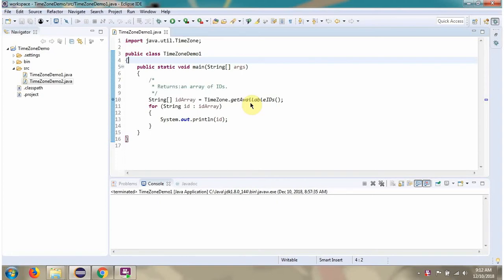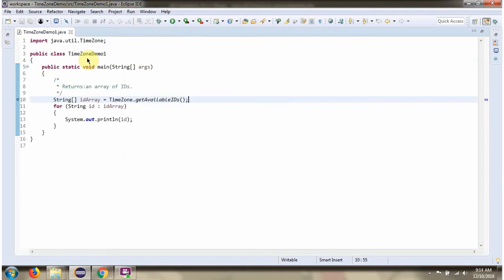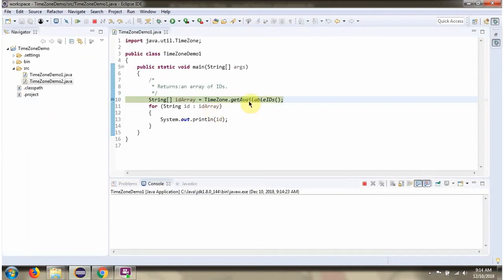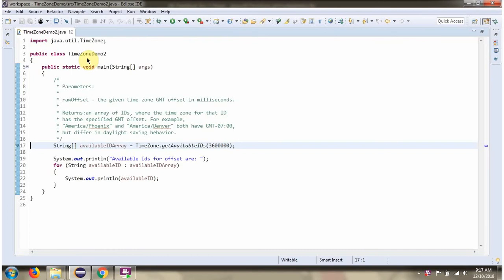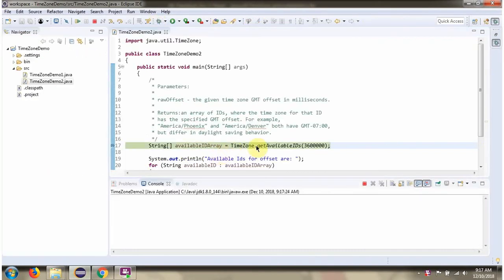How to use getAvailableIDs() and getAvailableIDs(int rawOffset) methods of java.util.TimeZone class?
How to use getAvailableIDs() and getAvailableIDs(int rawOffset) methods of java.util.TimeZone class | Java Date and Time | Date and Time in java